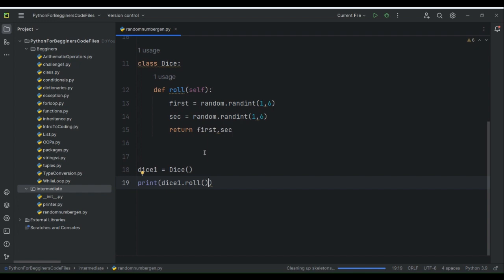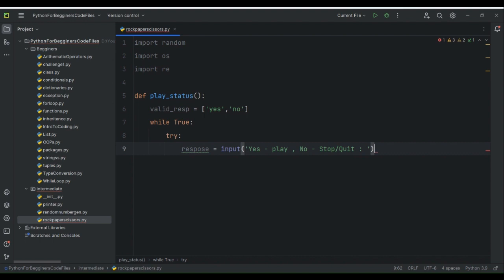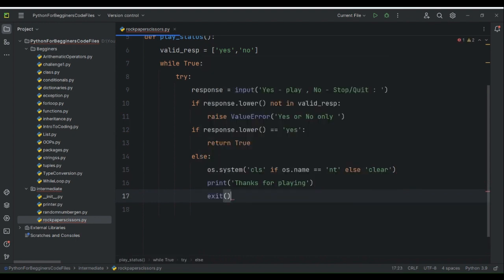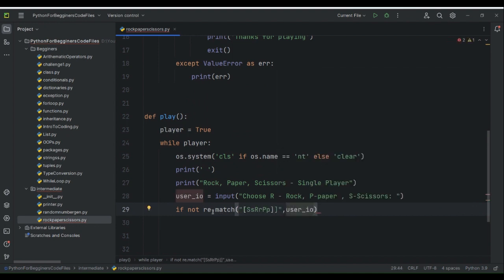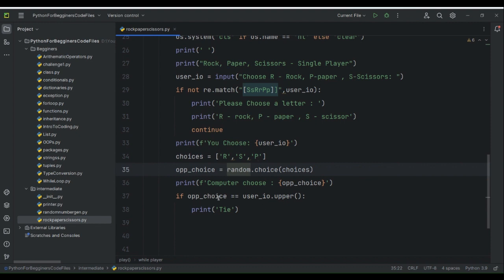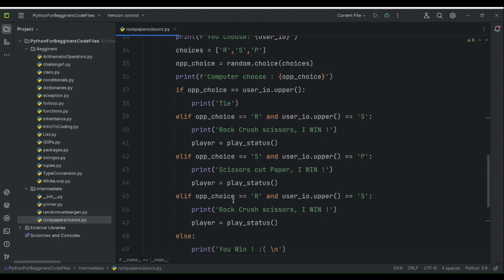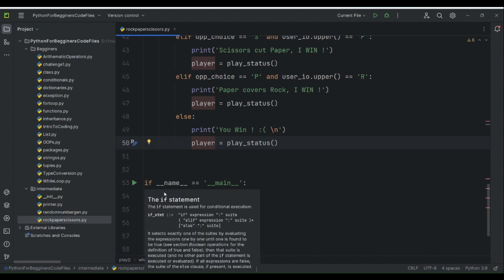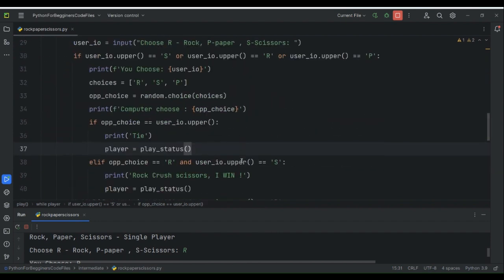ROCK, PAPER, SCISSORS - Single player | English | Python challenge - 4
In this video we will create a single player rock, paper, scissors game using the concepts that we have been learning so far in the python for beginners module.